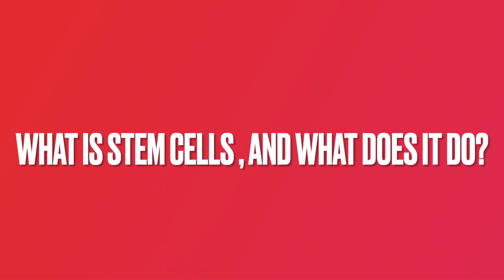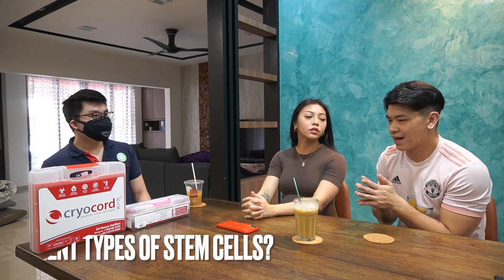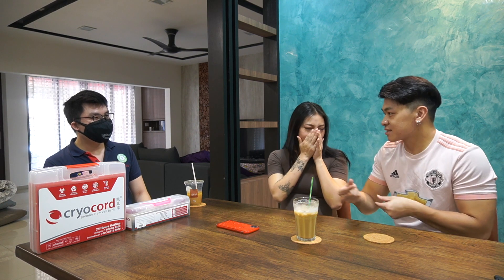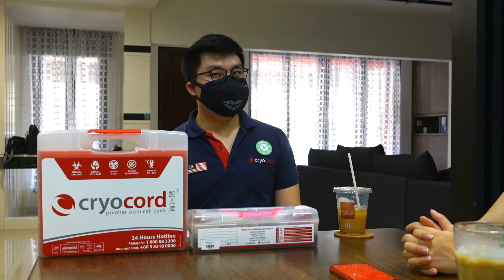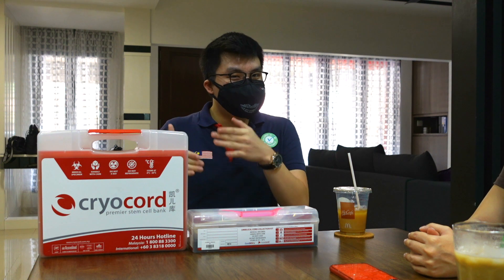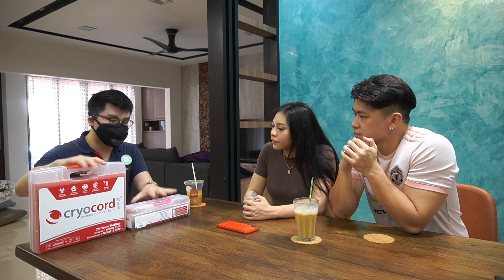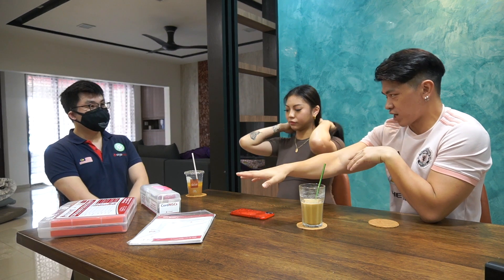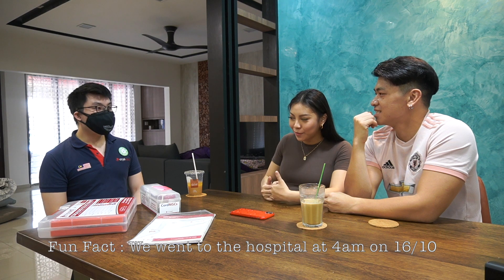PRESERVING NEW BORN'S UMBILICAL CORD STEM CELLS COULD SAVE LIVES | CRYOCORD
Right after we found out that we are expecting our little baby girl, we decided to search up on Stem Cells after hearing about it!
After our discussion with Jay, we knew that this is a technology that is worth investing in for the future.
If you wanna know more about baby's stem cells banking, check out ; for more information!
OR
If you are a user or stem cells, do share with me your thoughts and feeling. I'd like to know too =)